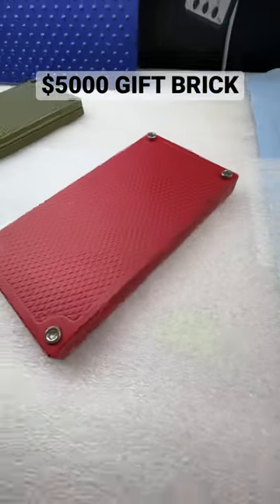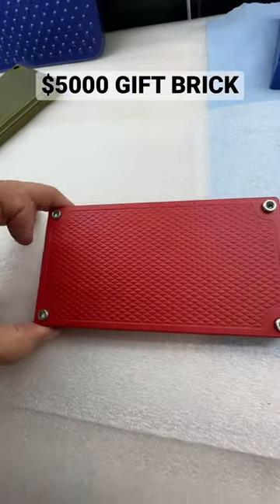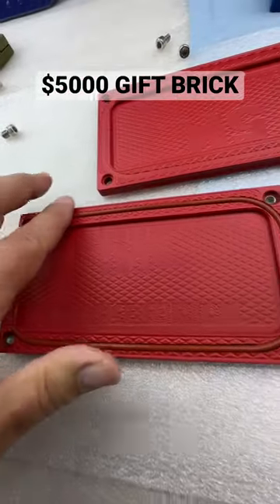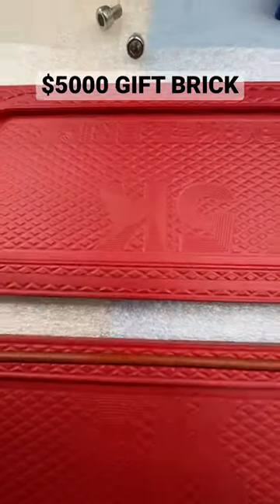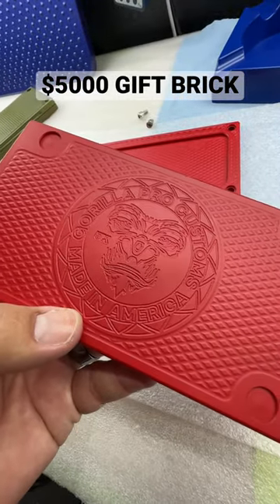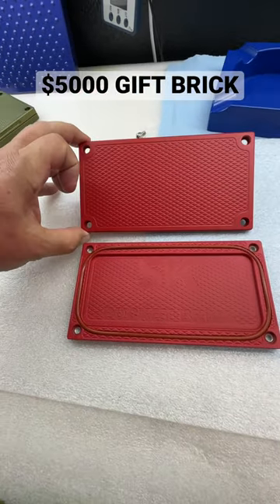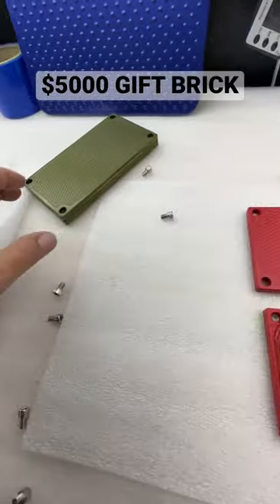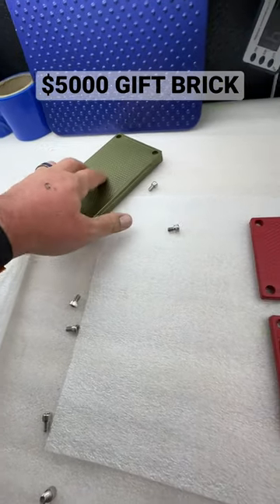🎁 Great Gift Idea for Any Occasion - GorillaProCustoms.com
Looking for a unique and special gift? Perfect for any occasion.